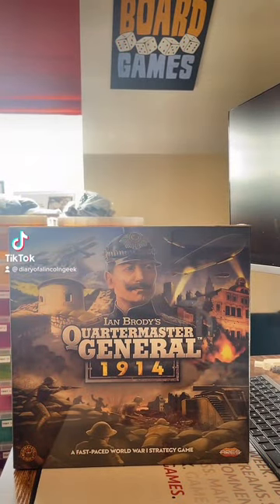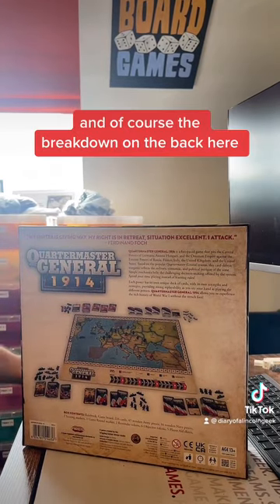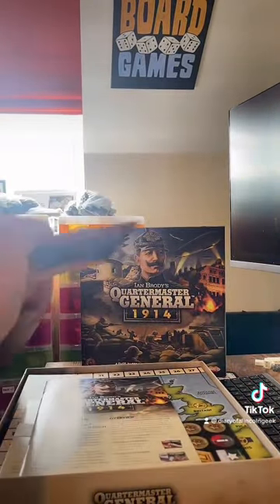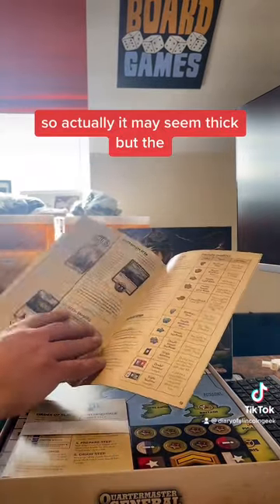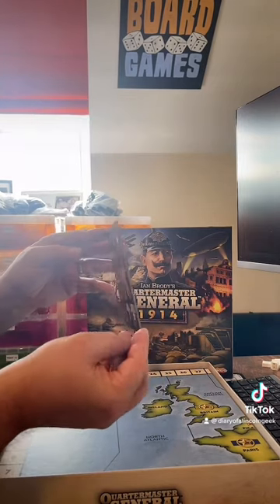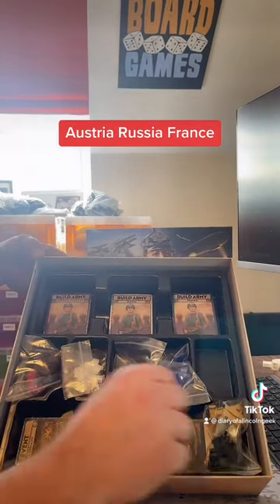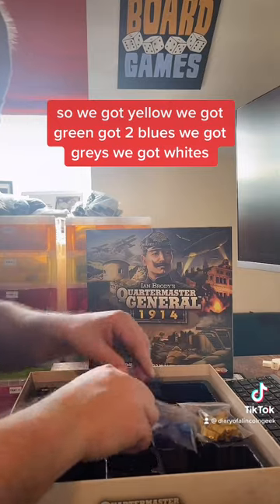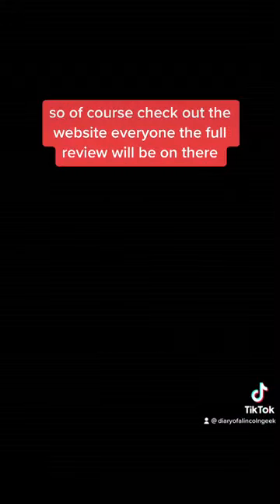Let’s Unbox Quarter Master General 1914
Let’s unbox Quarter Master General 1914 by Ares Games we are playing this tonight… not my normal choice of game but my mind is open to new things! Have you played it?